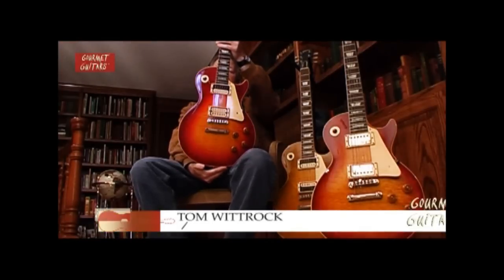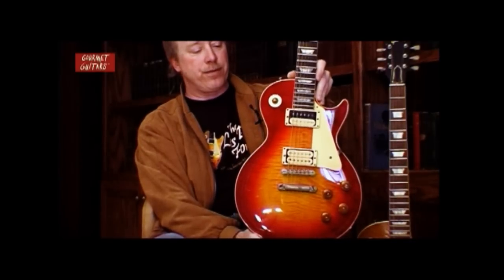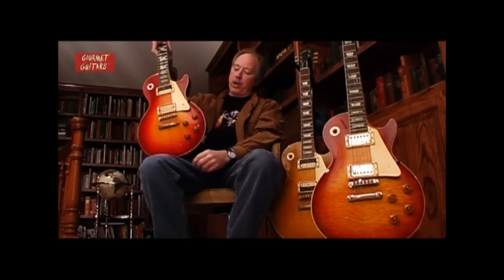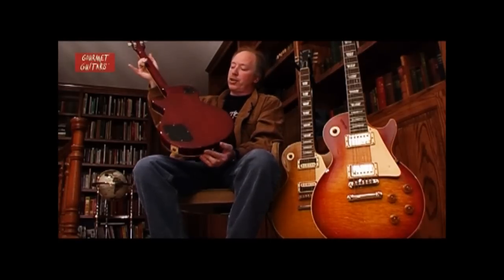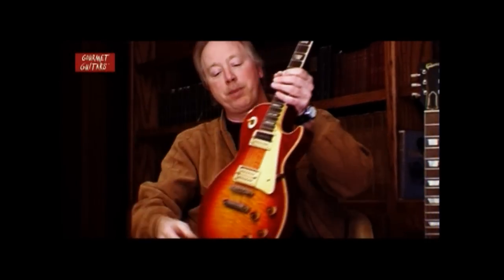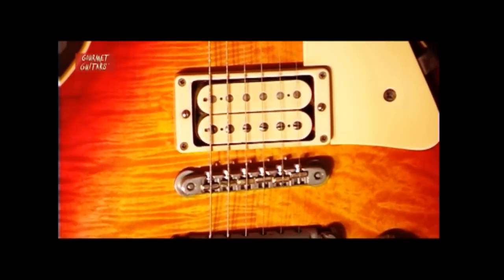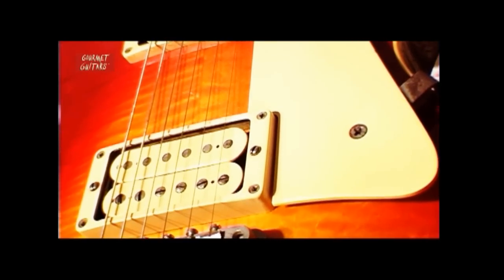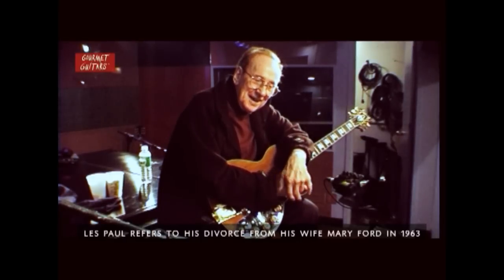TOM WITTROCK | BURST STORIES - Gibson Les Paul 1958 1959 1960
CustomGuitarVideo.com | Wonderful heart-warming stories about the famous Gibson Les Paul Standard 1958, 1959 and 1960, the most sought after and most expensive vintage electric guitars.  Mr. Les Paul himself tells the true reason, why his name got taken off the Gibson SG guitar in 1963. Tom Wittrock, Burst Collector Extraordinaire and The Burst Brothers tell their favorite Burst stories.